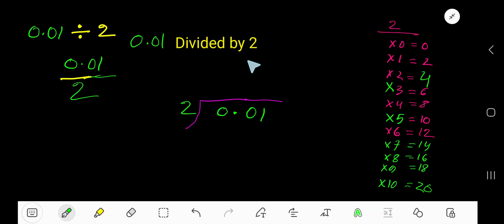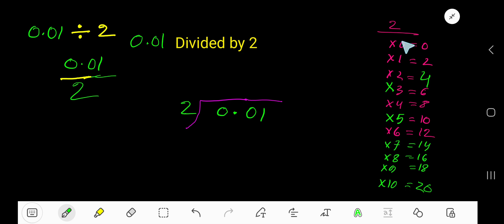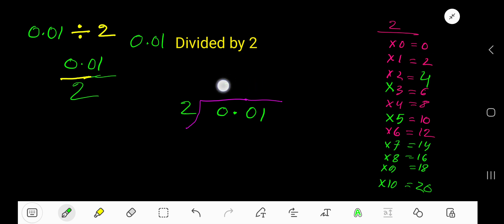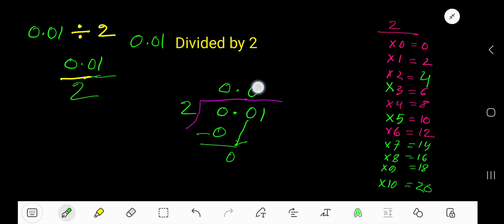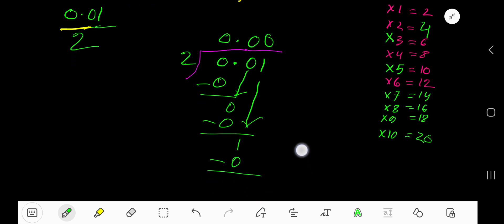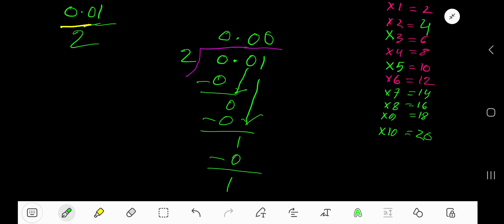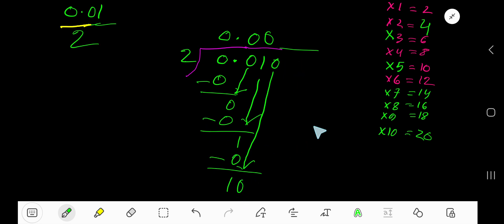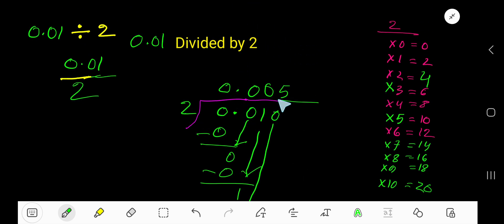0.01 Divided by 2 ||How do you divide 0.01 by 2 step by step?||Long Division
0.01 Divided by 2 ||0.01 ÷2 ||How do you divide 0.01 by 2 step by step?||Long Division